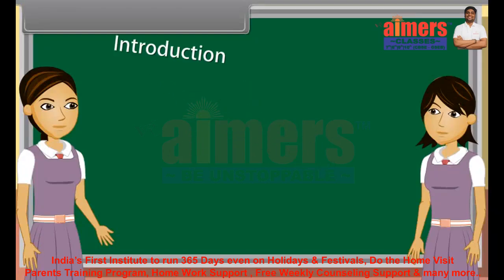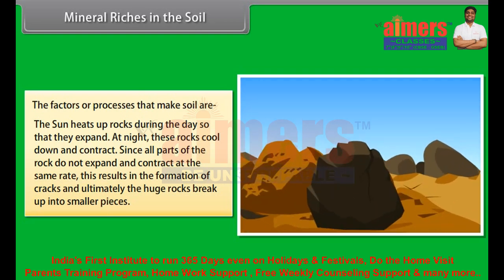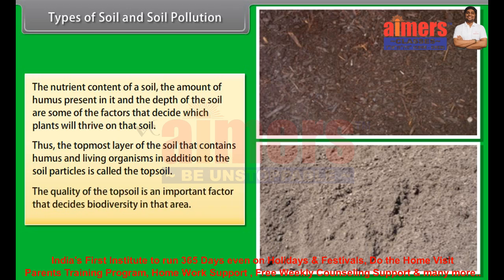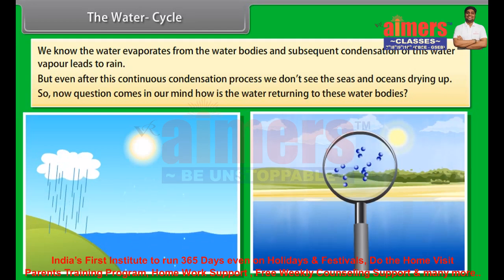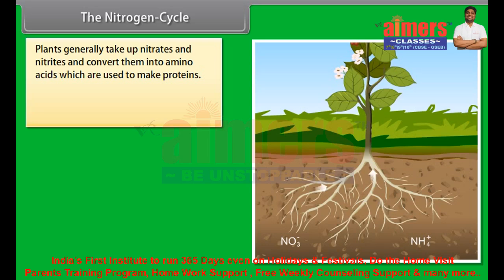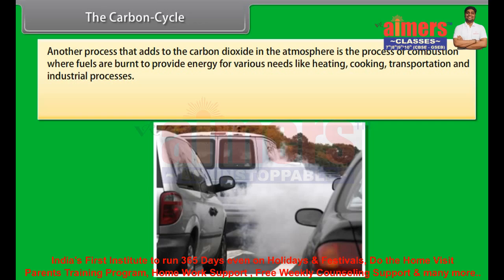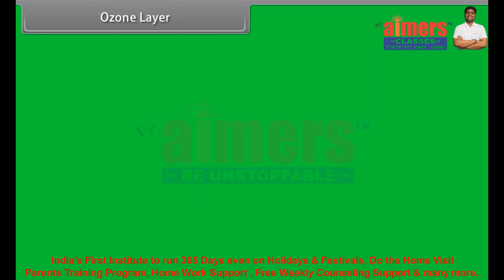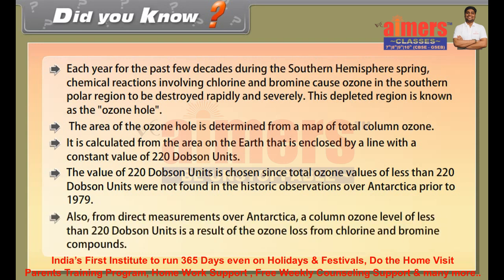Class 9th EM SCIENCE Natural Resouces II